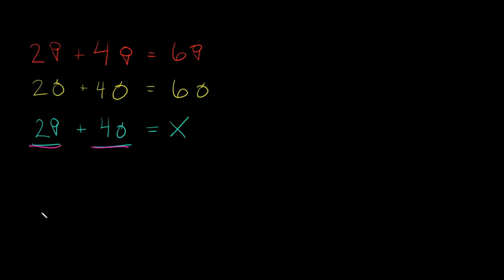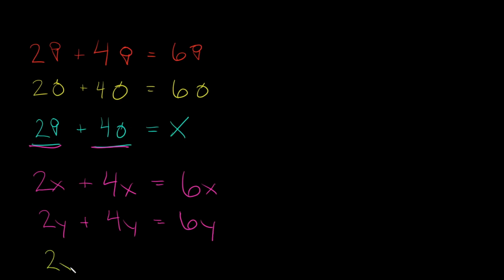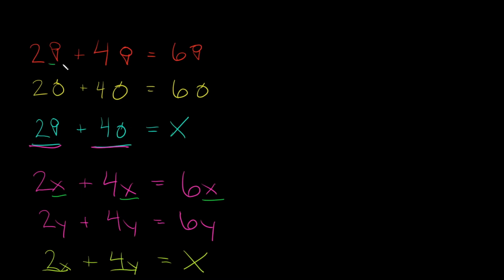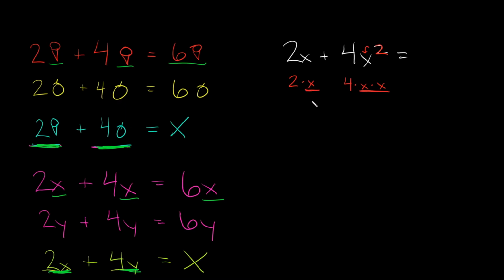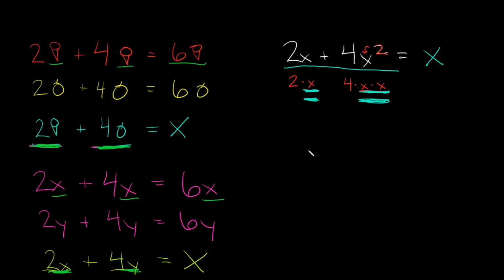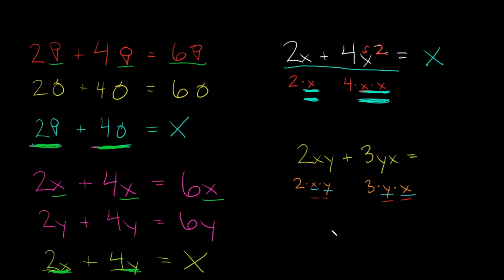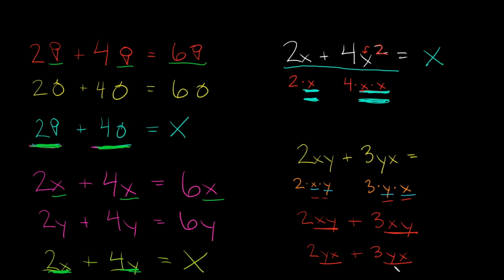Combining Like Terms - Introduction | Eat Pi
In this video, I give you an introduction into how to combine like terms. I do several examples to show you how you can rearrange and move terms around.